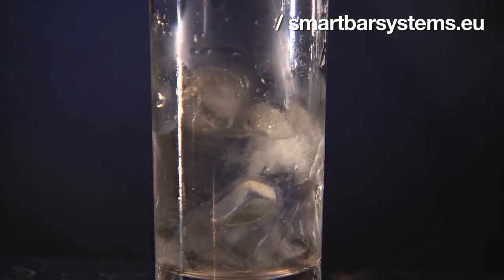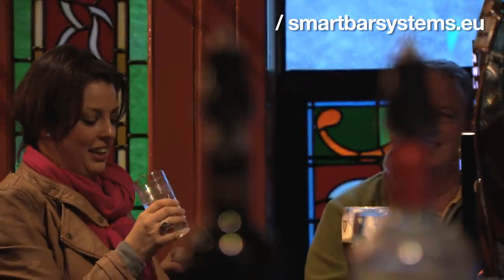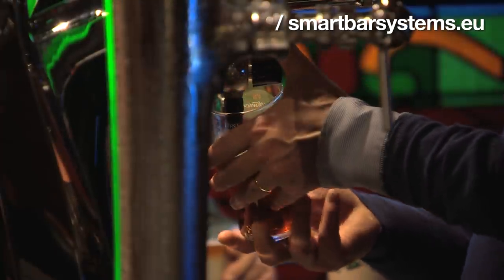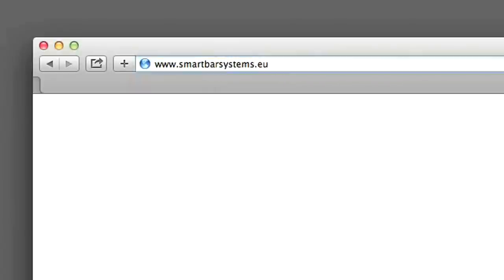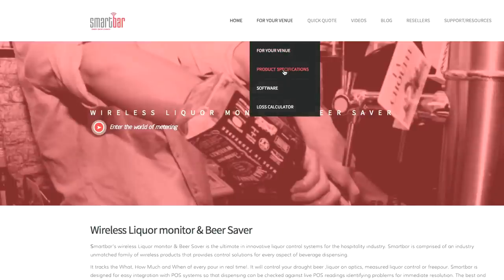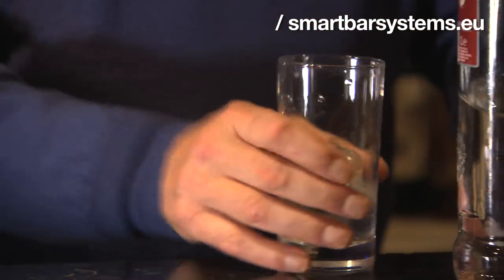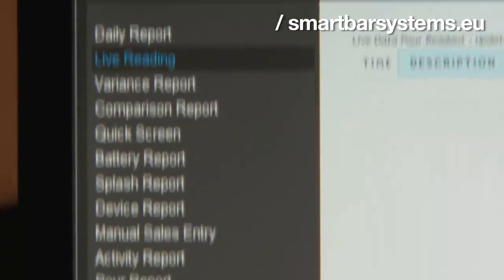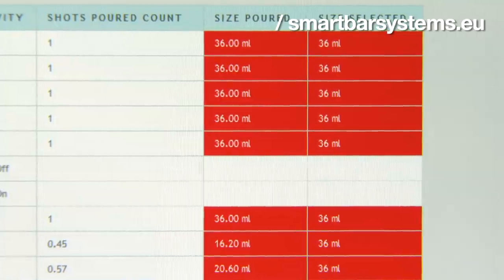Save 10% on costs with SmartBarSystems.eu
With an ingenious wireless bottle accessory, Smartbar Systems' David Lynch helps his customers save 10% annually on costs for the shots they pour in their bars.

Based in Kilkenny, Ireland, David's customers are spread around the world. His main sales tools?

Want more information on .eu, the European online identity? take a look